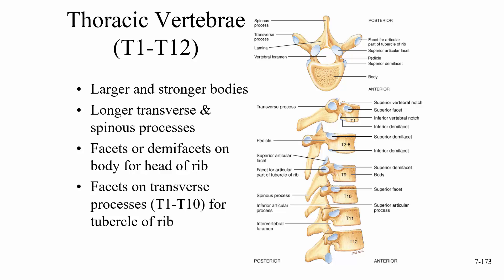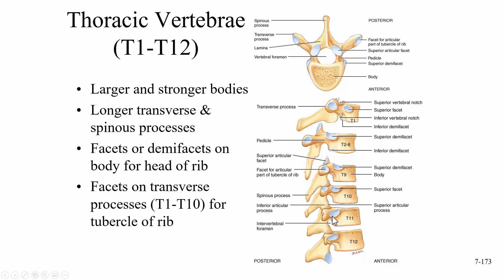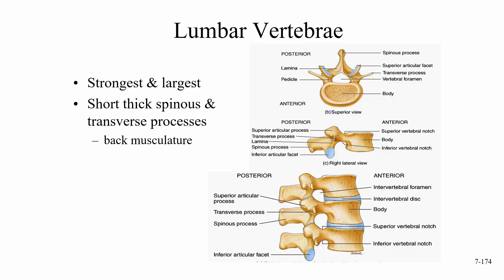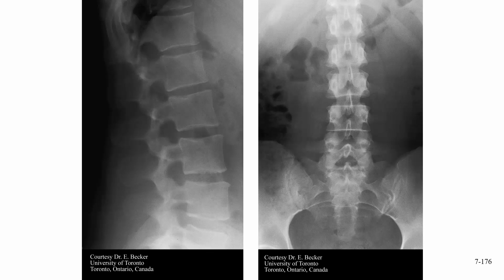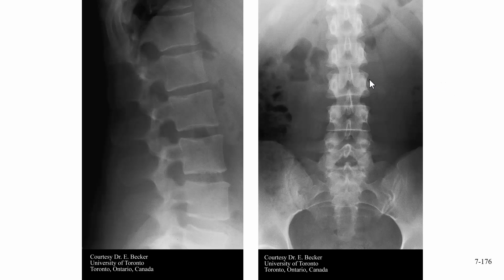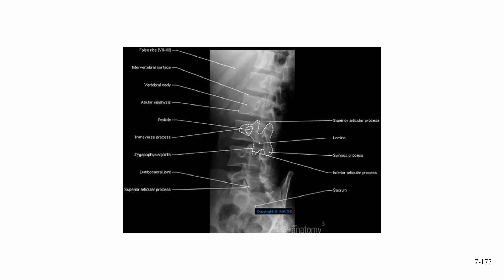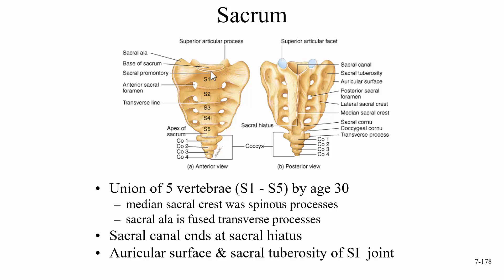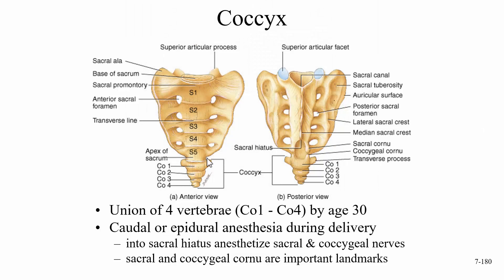Thoracic Lumbar Sacrum and Coccyx